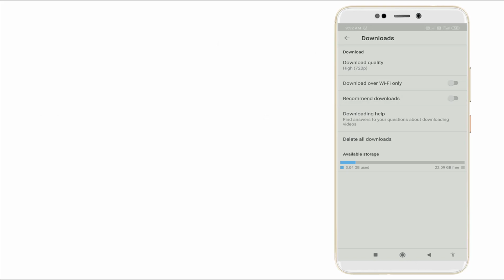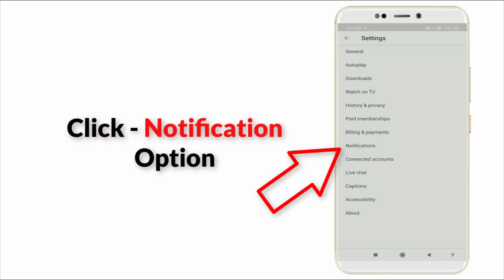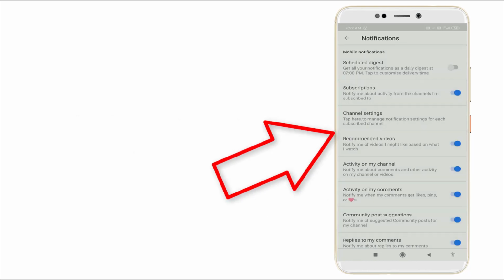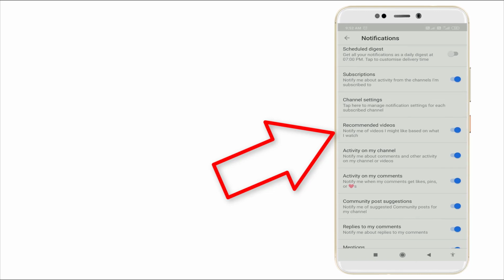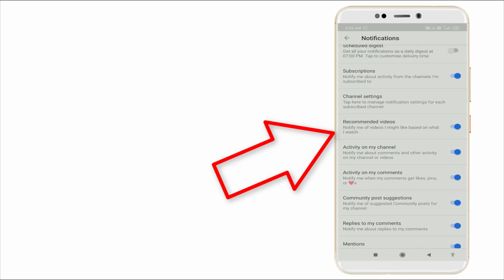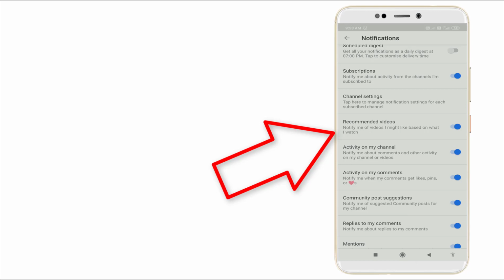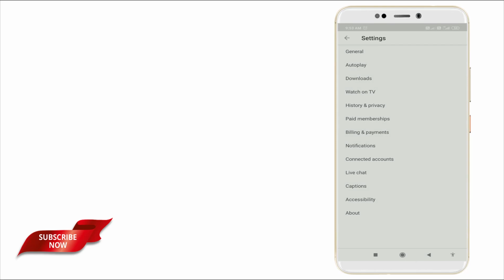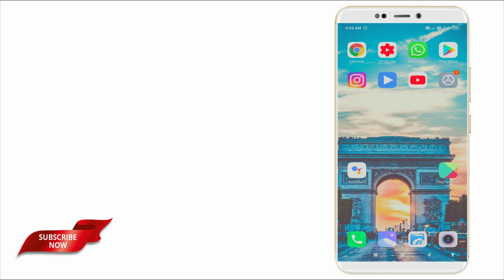How to Remove Youtube Recommended Videos in Android 2020 latest update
Hello Everyone Today we are going to see How To Remove Recommend Video in YouTube.

Click and Open YouTube Application.
Next in that Click dot icon in top right corner.
After go and click settings Option.In that Download is there.
Click Download Option and in that Recommend Download option is there. Disable Recommend Download.
Atlast go back and Click Notification Option and Disable it.